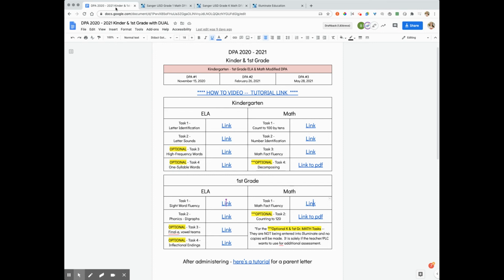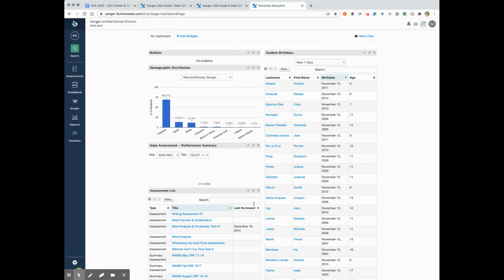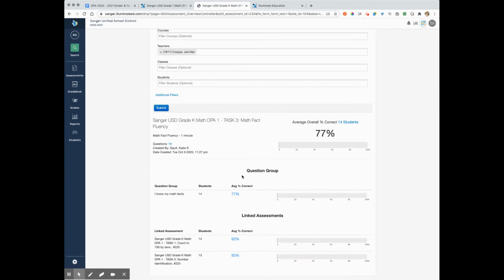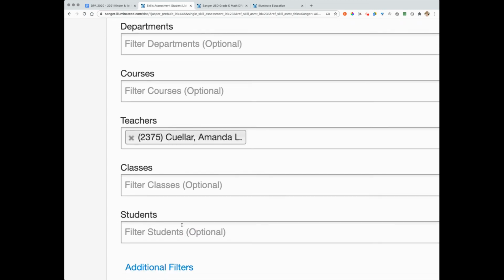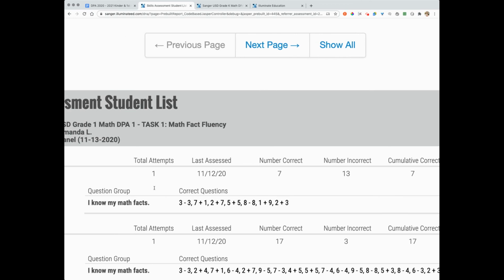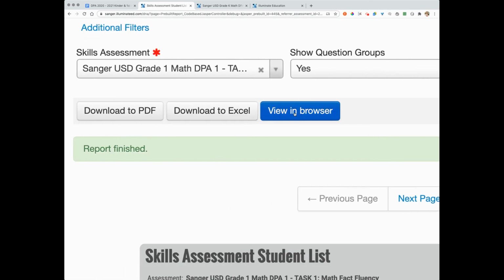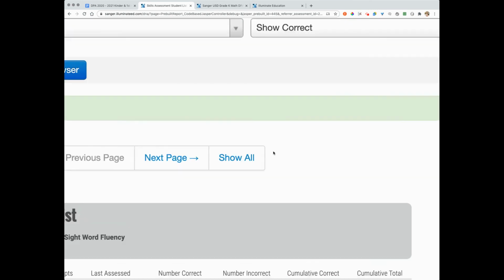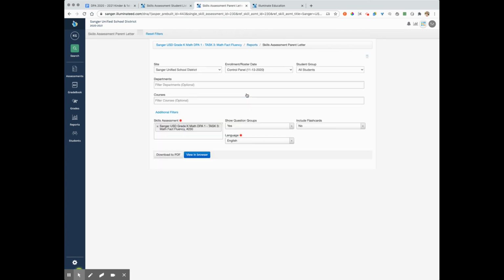SangerUSD: DPA Reports